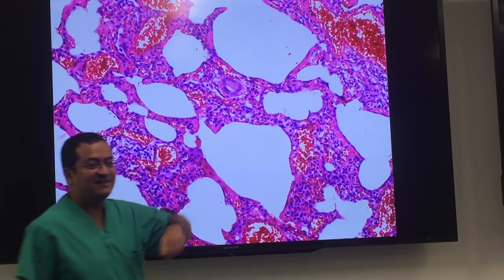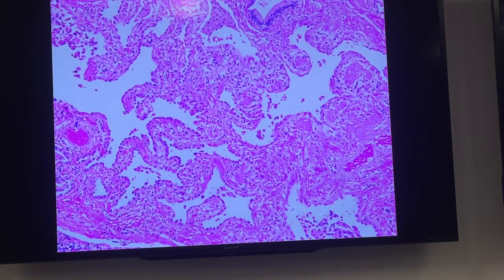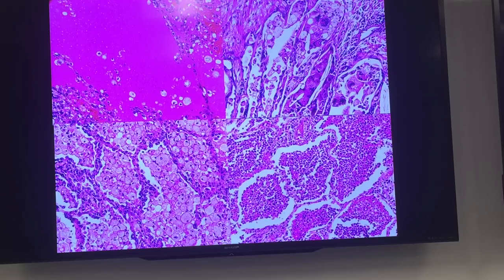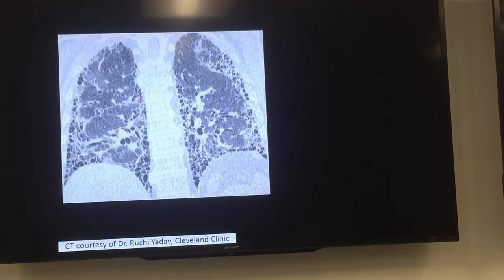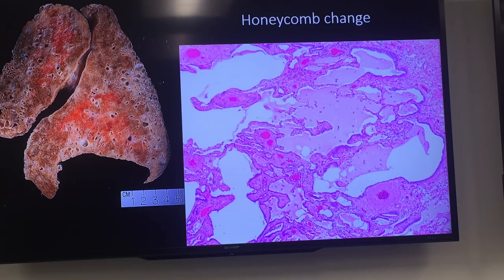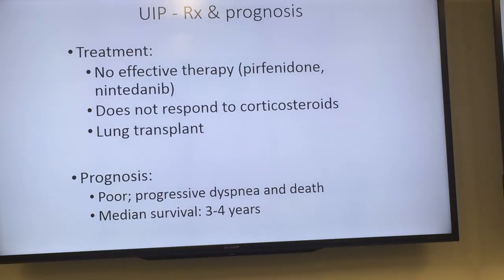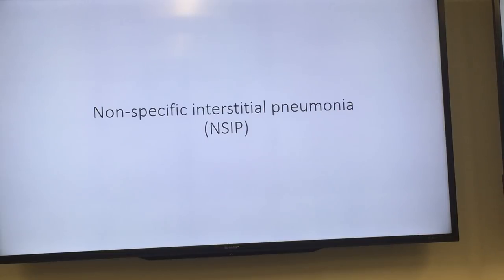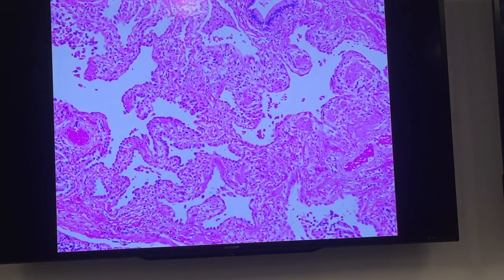Basics of interstitial lung disease pathology, explained by a pulmonary pathologist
This video is a simple introduction to the weird and esoteric alphabet soup that is interstitial lung disease. The focus is on pathology. The focus is on usual interstitial pneumonia (UIP),  the pathologic basis of idiopathic pulmonary fibrosis (IPF).

Dr. Sanjay Mukhopadhyay is a medical doctor (pathologist) who diagnoses lung diseases such as lung cancer, mesothelioma, infections and interstitial lung disease by examining tissue samples with a microscope. He is the author of a textbook of lung pathology published by Cambridge University Press. He also posts freely accessible educational material related to pathology and lung diseases on Twitter (@smlungpathguy), Instagram (@smlungpathguy) and Facebook (his professional Facebook page is open to all).